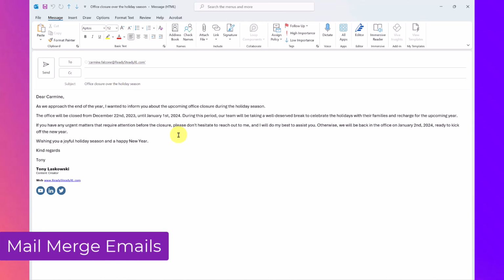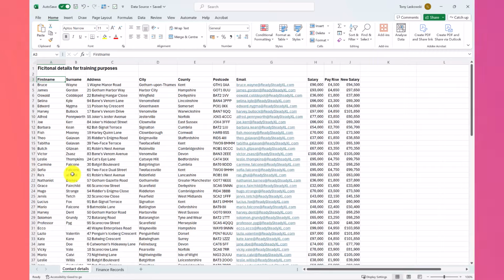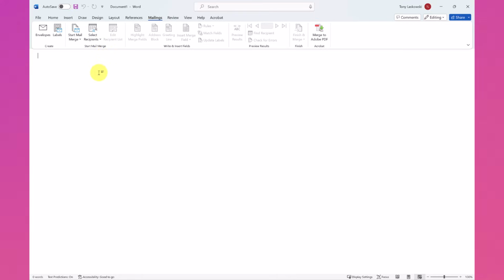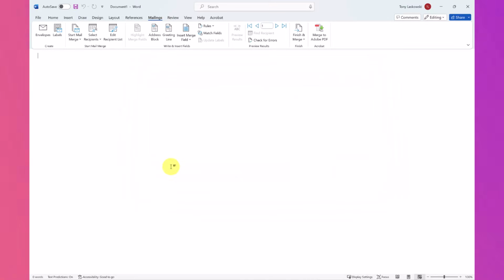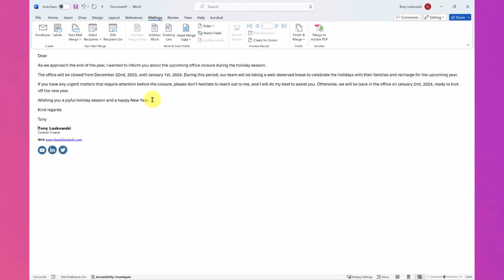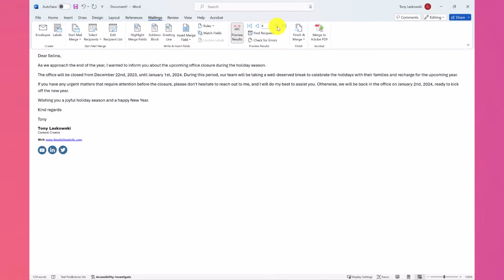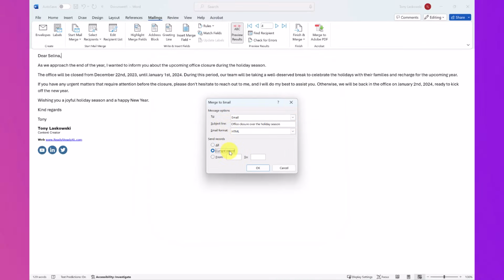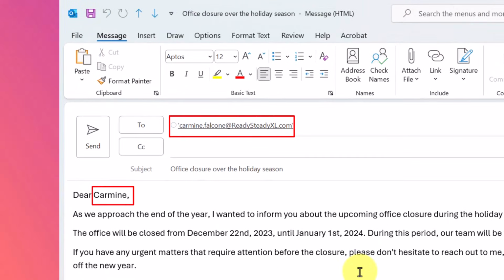Use Mail Merge to Send Bulk Emails Messages from Outlook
Learn how to use mail merge to send bulk email message from Outlook. This is ideal for anyone that needs to send the same email message to multiple contacts. In this step-by-step video tutorial, I will show you how to set up your mail merge using an Excel contact lists to personalise your email message, helping the customer to feel valued when the email is addressed to them.